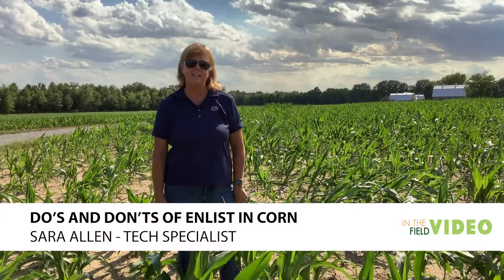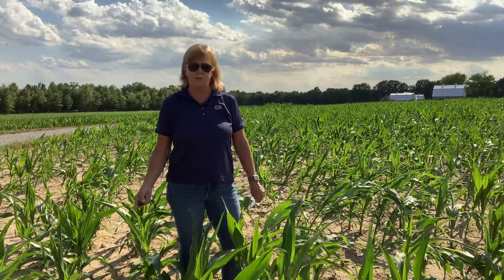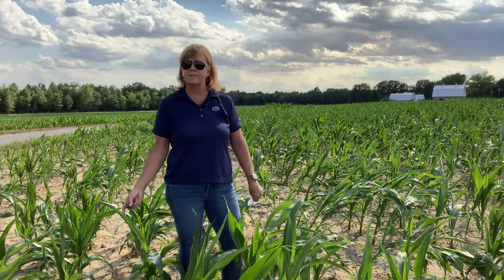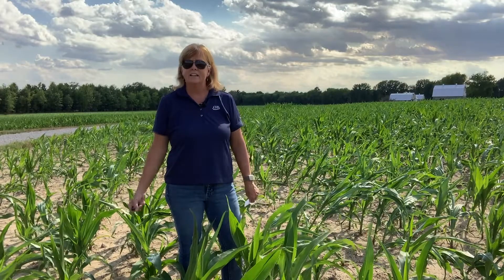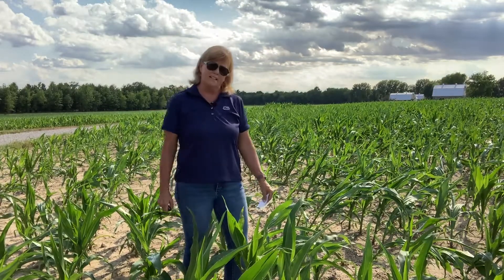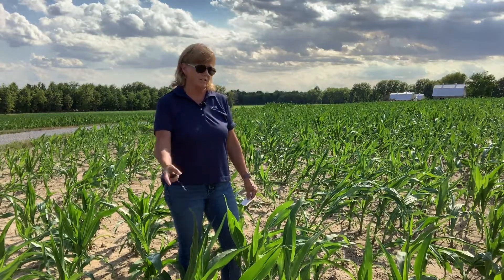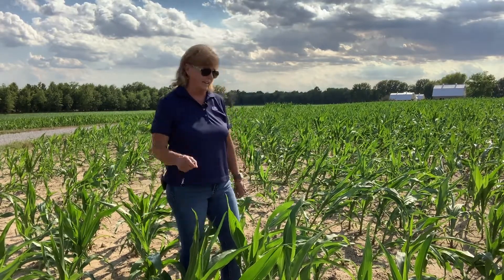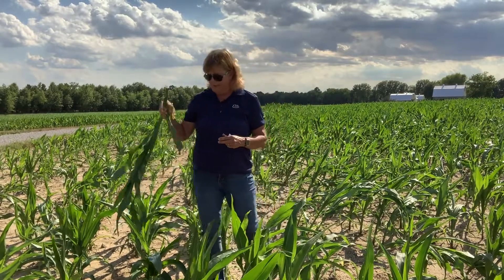The Do's and Don'ts of Enlist Herbicide in Corn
Sara Allen with CHS talks about the do's and don'ts of Enlist herbicide in corn to ensure proper application and maximum yield.